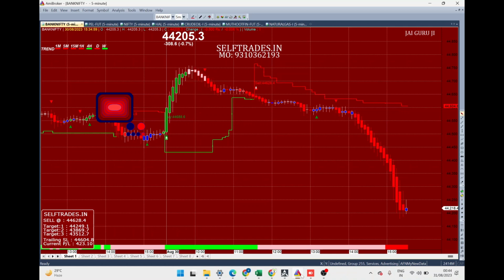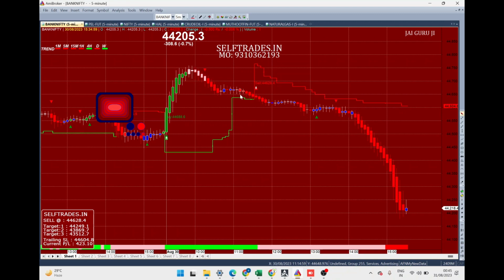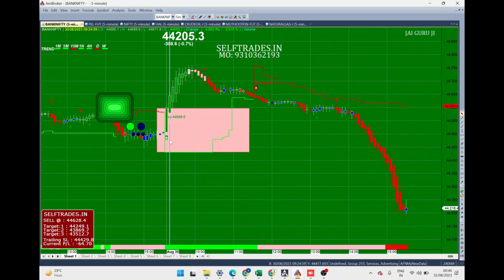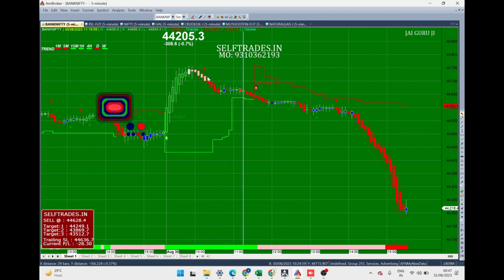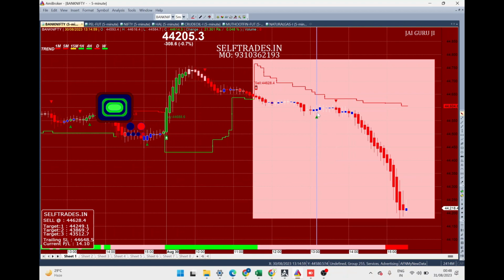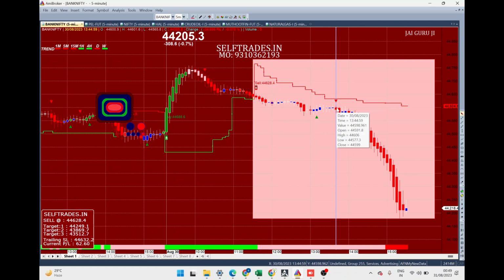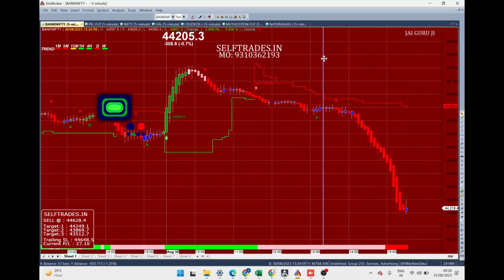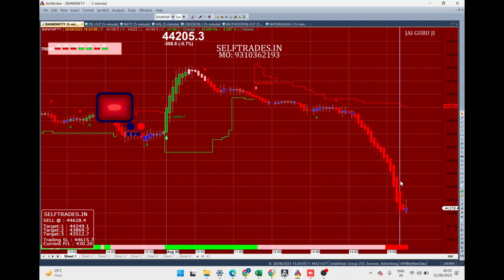Lean how to make 400+ points in bank nifty by using the best tool in 2023 || Self Trades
Want to do Self Trading?? Fed up from Telegram channel or advisory..

Solution is Self trades..

Self Trades  is  Buy/ Sell signal software that provides 87% accuracy  in Banknifty, Nifty, stocks, commodities and Currency . Our algo based system gives technical advantage to all our traders .
It  generates buy/sell calls  with trailing stoploss and also provides exit points.

Do self trading using our software and make safe and profitable position in the market.

OR